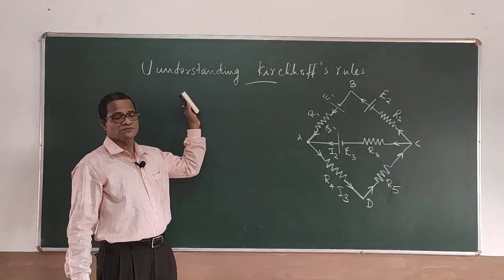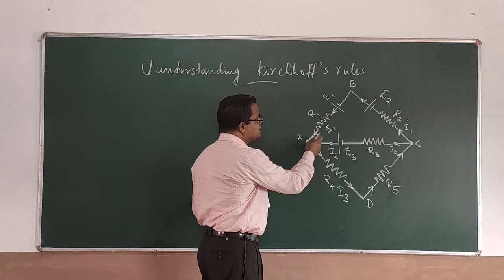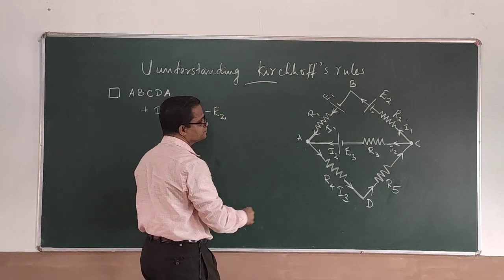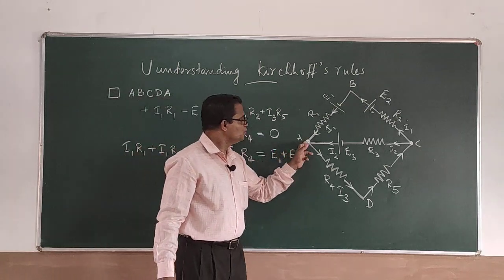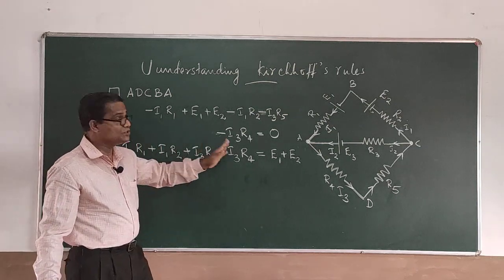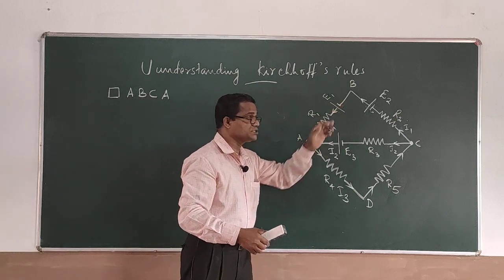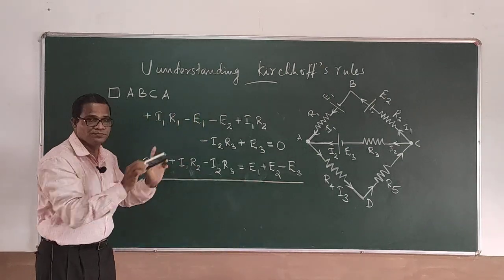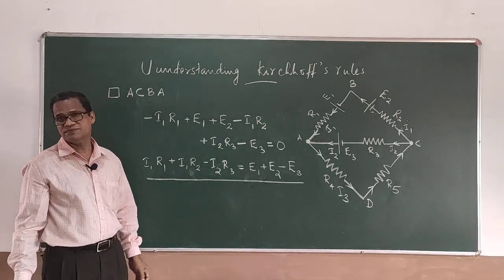Rj/Physics XII/Current electricity 14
Understanding Kirchhoff's rules